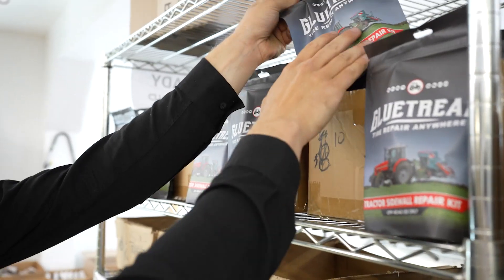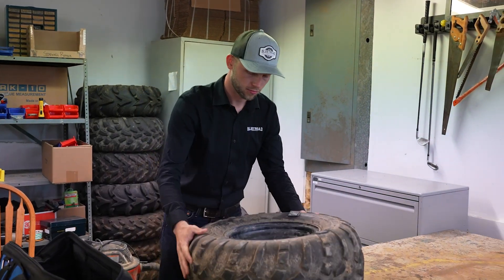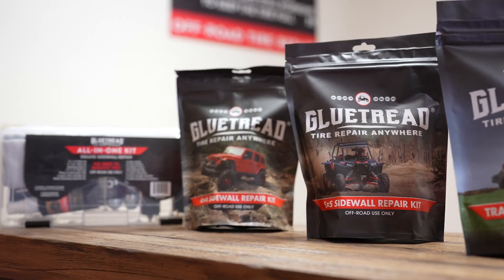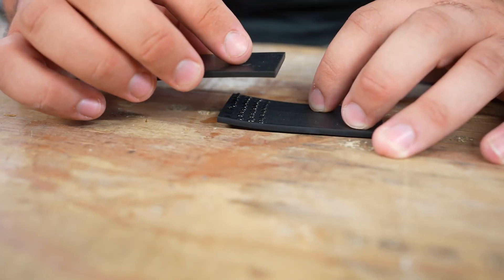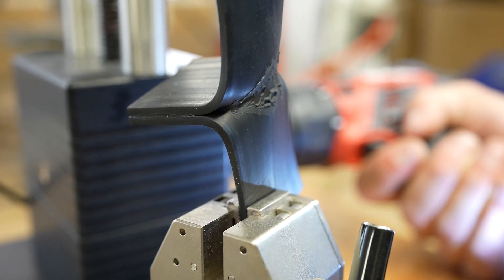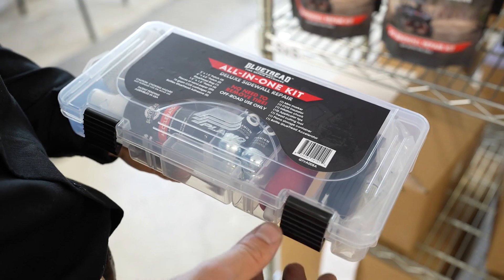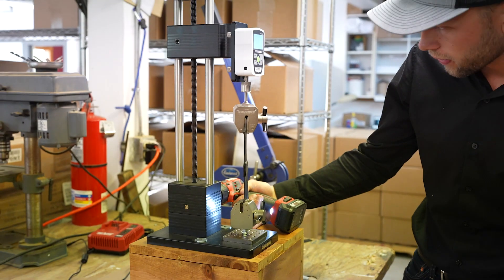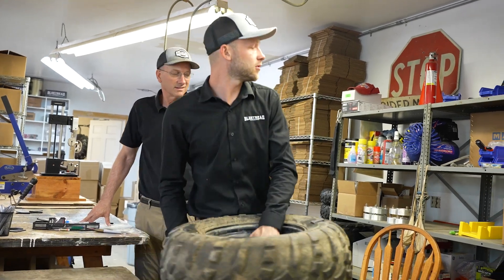Glue Tread's Innovative Tire Sidewall Repair SEMA Launch Pad 2022 SEMA Launch Pad Top 15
Top 15 SEMA2022 Launch Pad Competitor: Meet Andrew Auble of GlueTread! Auble entered his Sidewall Repair Kits into the SEMA2022 Launch Pad Competition, winning a spot amongst the Top 15 Semifinalists.

The video features Andy, who founded Glue Tread with his father Dave in 2018. The company's goal is to solve the problem of tire sidewall repair, which has had no innovation for several years. The sidewall of a tire requires more flexibility and gets damaged frequently, but there was no way to fix it until Glue Tread's adhesive was introduced. The adhesive creates a chemical weld between the two pieces of rubber, which is stronger than the rubber itself. Andy attended SEMA for the first time in 2021 and realized the importance of having a presence there. Winning Launch Pad would provide a stamp of approval and financial reward that is invaluable to the company. Winning SEMA would help the company grow financially and in the acceptance of sidewall repair in the industry. Overall, the video showcases the innovative solution that Glue Tread has provided to a long-standing problem in the tire industry.

The Top 15 semifinalists will have their products displayed in a special Launch Pad Corral at the 2022 SEMA Show (in Central Hall, booth 22970). A must-see feature, the Launch Pad Corral gives competitors an exclusive opportunity to educate Showgoers on their cutting-edge inventions through up-close interactive demonstrations or product displays.

Two finalists will be announced on Wednesday, Nov. 2, and go on to pitch their products on stage at the newly revamped SEMA Show Industry Awards Banquet on Thursday, Nov. 3.